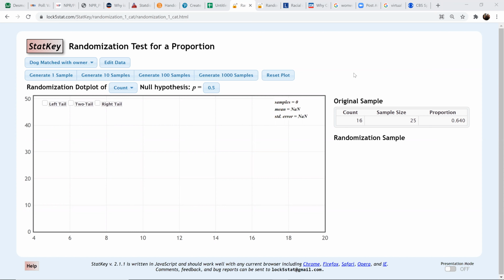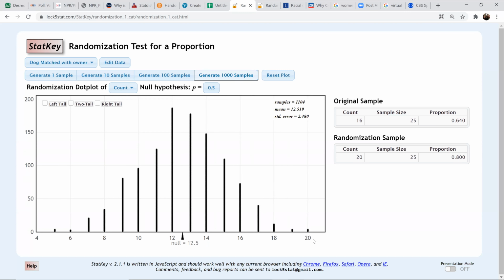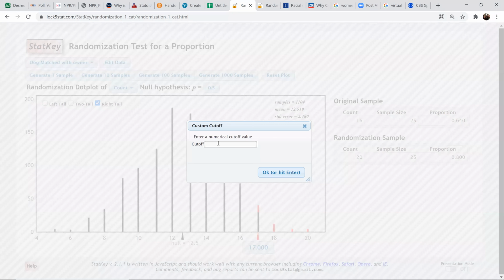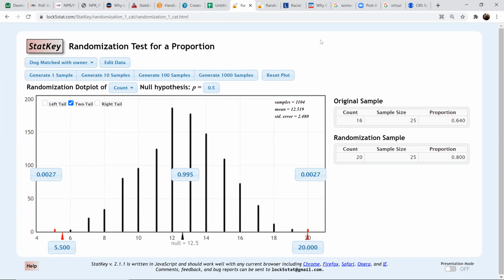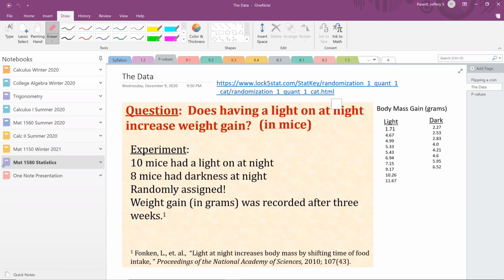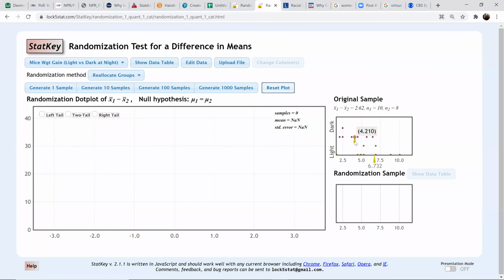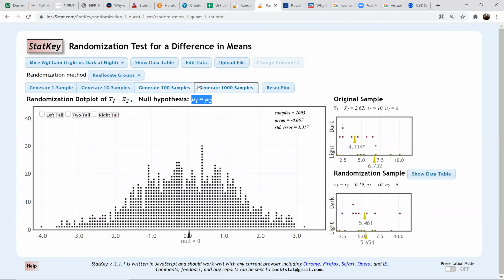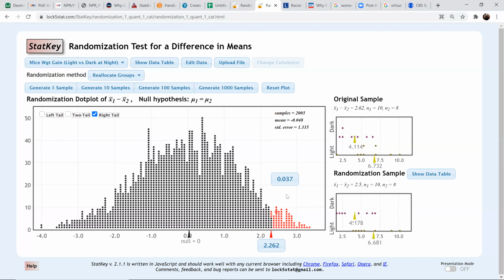P-values Winter 2021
Discussion and demonstration of p-values using Lock5Stat.